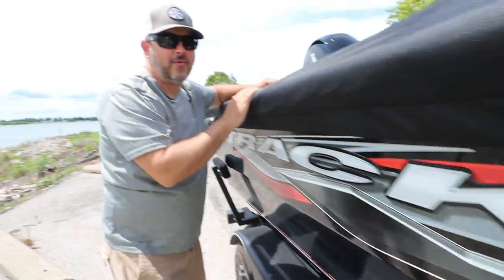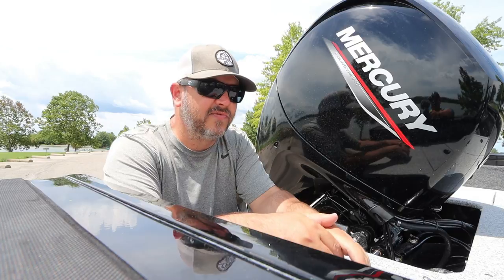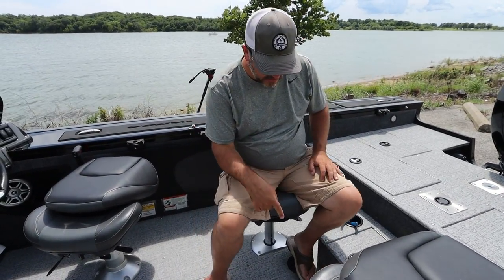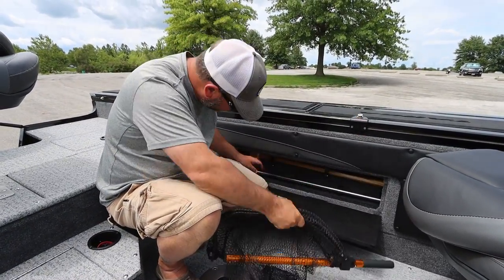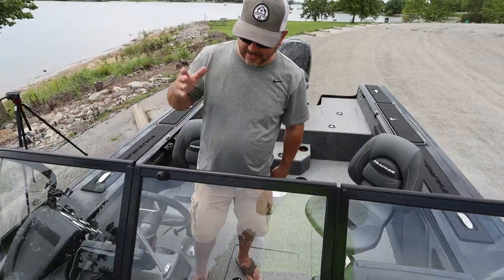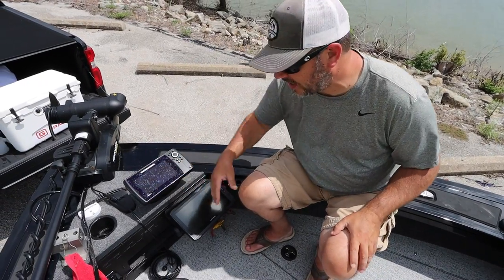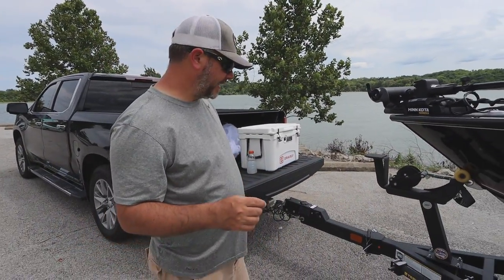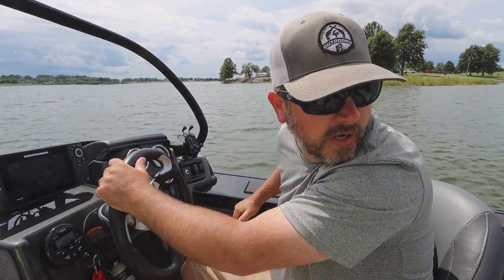We Got a New Boat! | 2020 Tracker Targa V19 WT Tournament Edition | Boat Tour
We Got a New Boat! | 2020 Tracker Target V19 WT Tournament Edition | Boat Tour